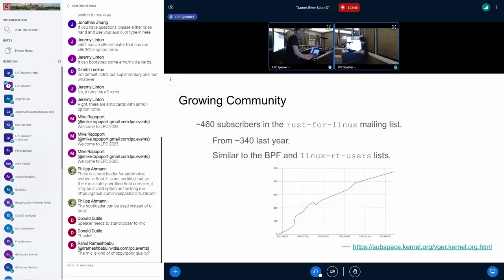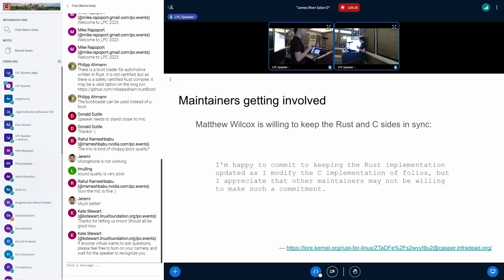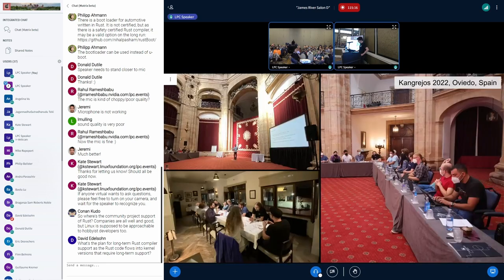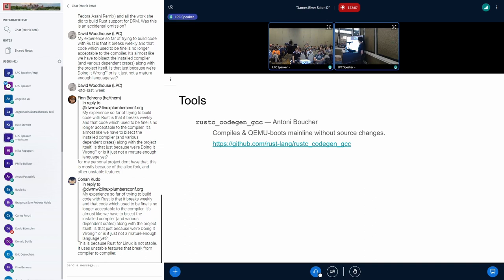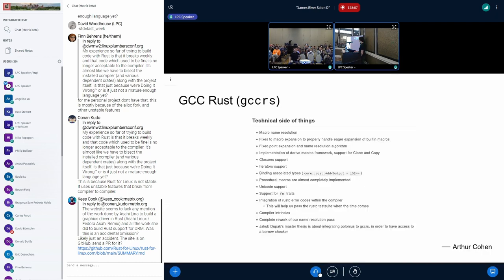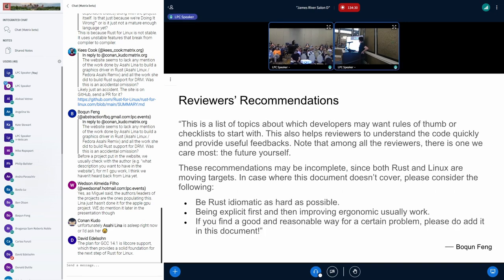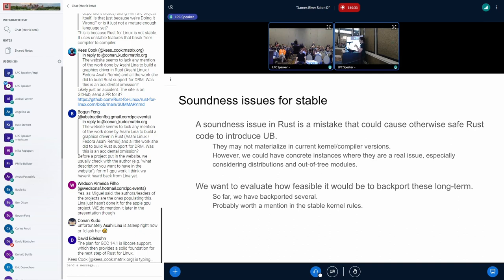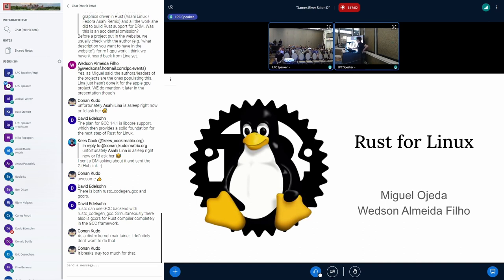Rust for Linux - Miguel Ojeda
Rust for Linux is the project adding support for the Rust language to the Linux kernel. Soon after LPC 2022, the initial support for Rust was merged into the kernel for v6.1.

Since then, there has been progress in several different areas, including the addition of safe abstractions around kernel functionality and subsystems, as well as infrastructure and tooling changes. The talk will give a high-level overview of some of them, such as:

Core: Opaque, CString, ScopeGuard, concat_idents!, {static,build}_assert!: basic functionality that is widely used in Rust code.

Kernel primitives: Arc, Lock, Guard, Mutex, SpinLock, CondVar, Task, workqueue::Queue: exposing existing C kernel APIs as zero-cost and safe Rust abstractions.

pinned-init API: a solution to the safe pinned initialization problem.

KUnit integration for Rust doctests.

klint: a tool to introduce extra static analysis passes, including an analysis that validates that Rust code follows the kernel locking rules by tracking the preemption count at compile-time.

Other use cases, like Binder, VFS, etc.

Now that the project is developed in-tree, we will also explain some of the changes to our workflow too, such as our branch setup, the policy around unsoundness issues for stable kernels and the Rust version upgrade policy.

Finally, we will switch our focus to the future, where we will briefly discuss what is coming up imminently and longer term and also try to discuss and seek input from the community on ways in which we can address some of the broader challenges we have been facing.